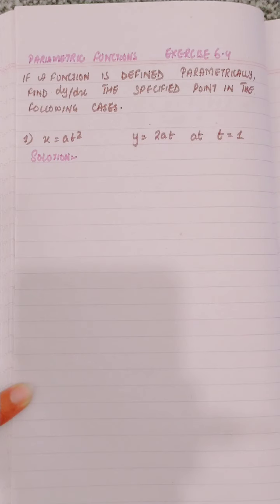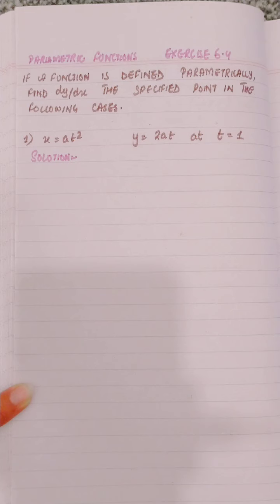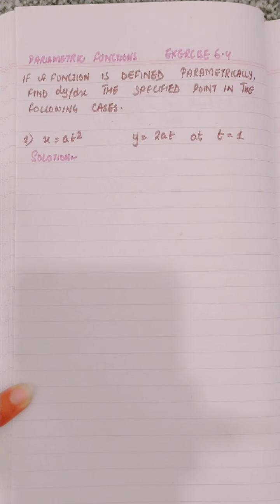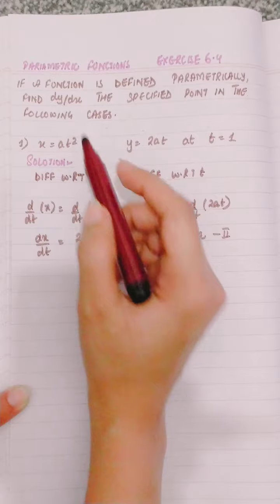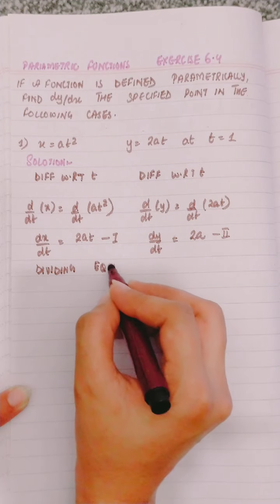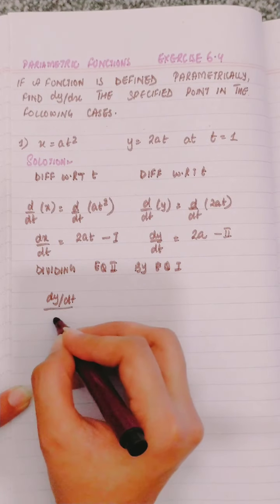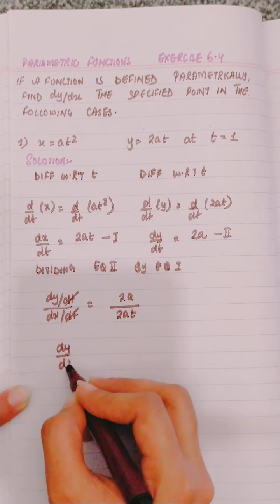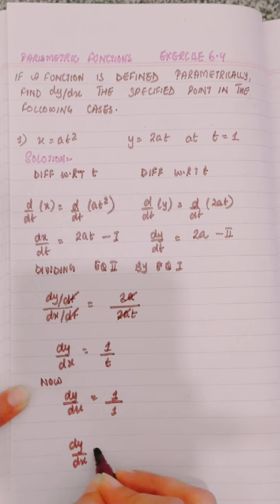XII -- Question # 1 & 2 from Exercise 6.4 of Chapter # 6 (DIFFERENTIABILITY)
This video provides Question # 1 & 2 of Exercise 6.4. If you have any question, you may ask in the comments.